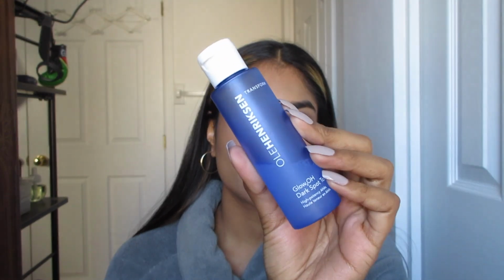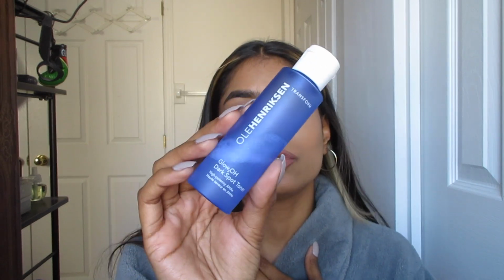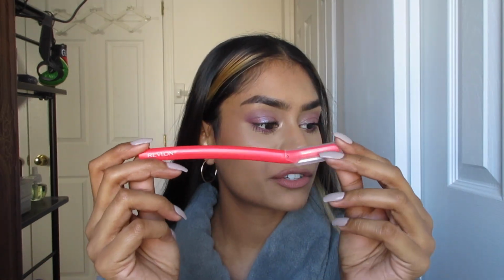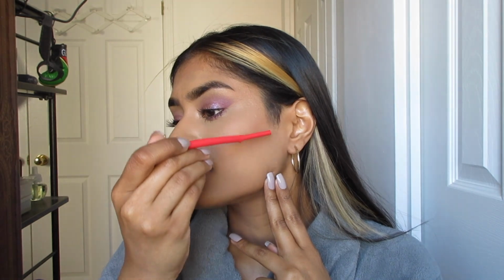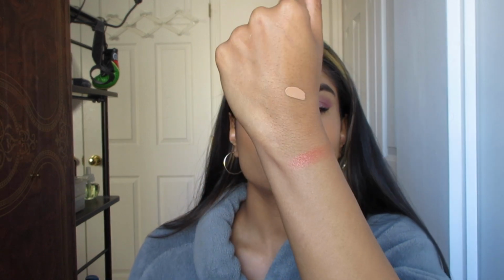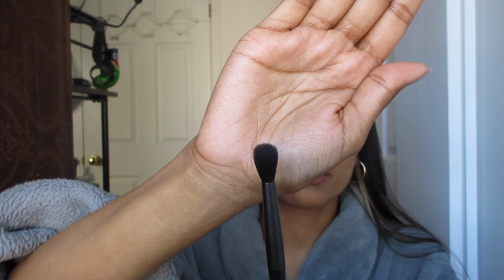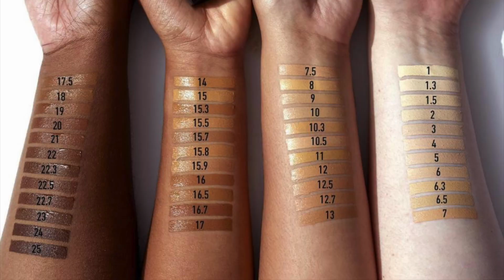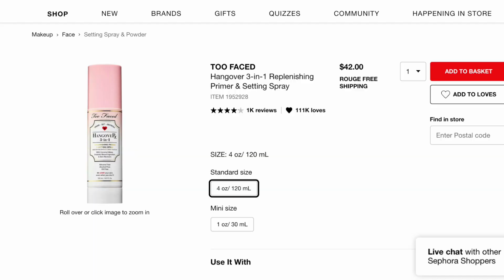RECENT FAVOURITES PART 2 - DRUGSTORE FINDS + FACIAL RAZORS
Hi! Here, you’ll find a mix of content including: beauty, lifestyle, vlogs, and my big mouth laughing.
Today, I talk about some of my recent favourite beauty products, the majority of which are drugstore and super affordable! Enjoy! :)

[PRODUCTS MENTIONED]
- Olehenriksen Glow2OH Dark Spot Toner
- Glamglow Supermud Charcoal Instant Treatment Mask
- Revolution Beauty Conceal & Define Infinite Longwear Concealer in ‘C12’